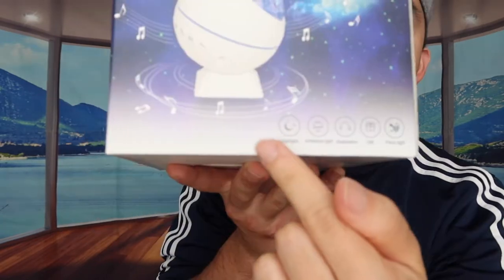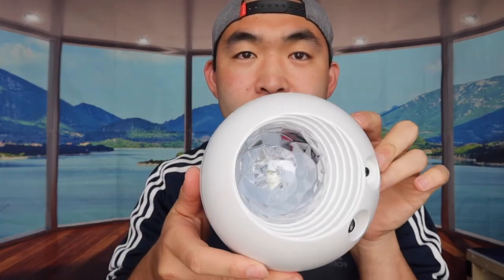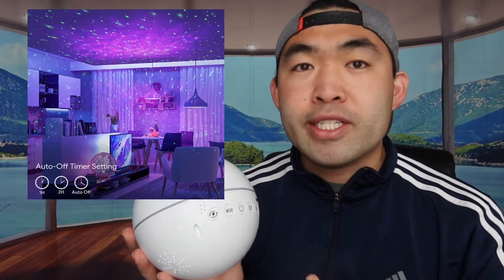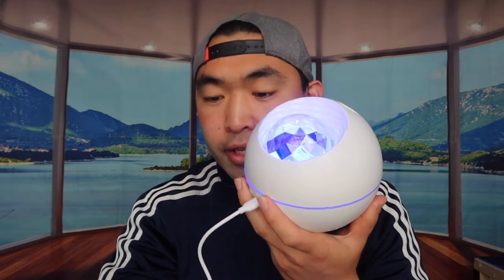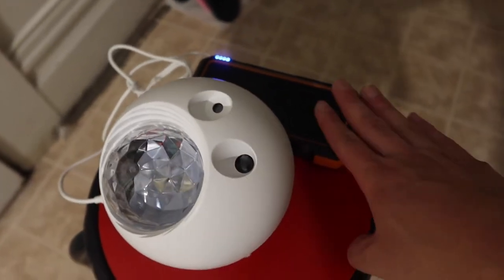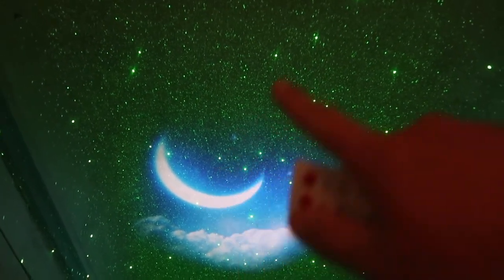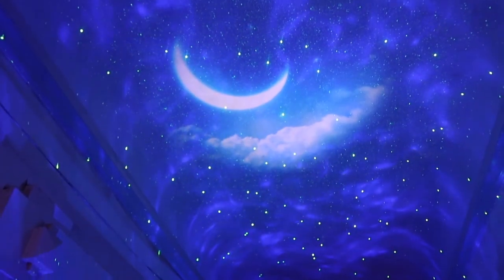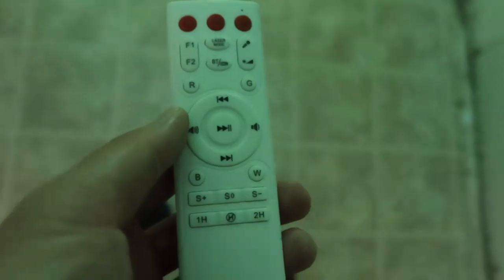Ihoomee Star Projector Review! Worth it?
Are you in search for the best night light projector / night light that you can use to help your kids fall asleep easier or to make the room look cooler at night? Check out the video to find out if this product is for you!

If you want:
Ihoomee Star Projector